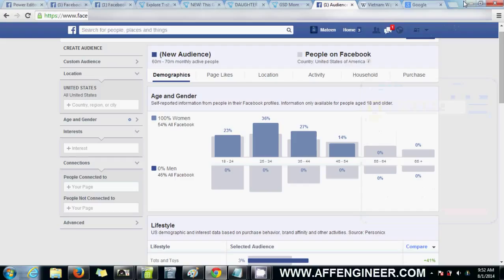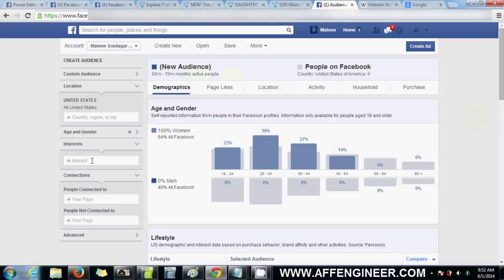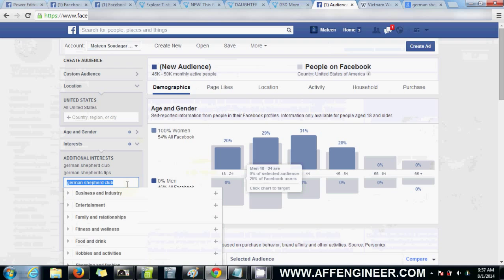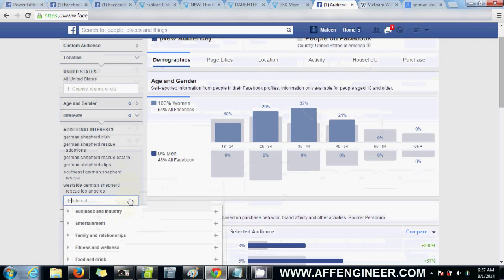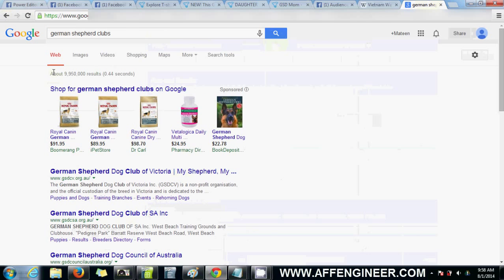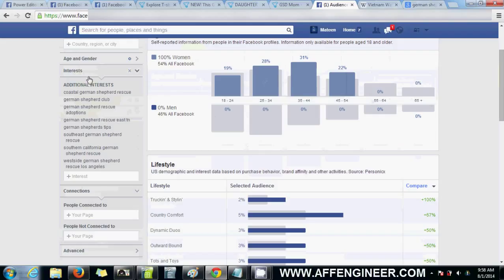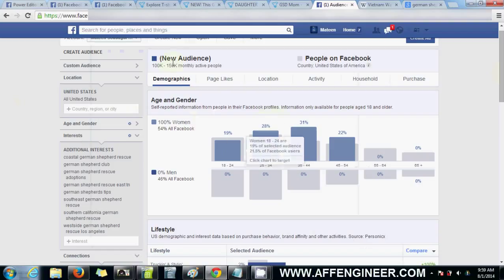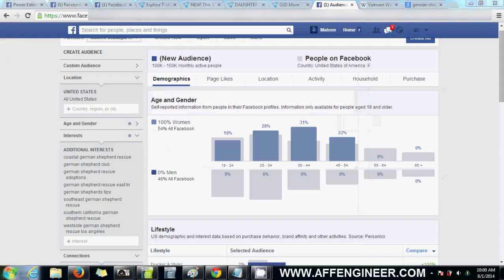Teespring Tutorial # 12 - How to laser target your ad audience [AffEngineer]